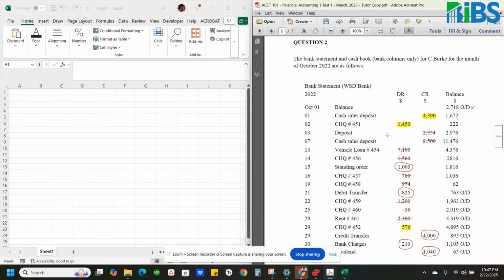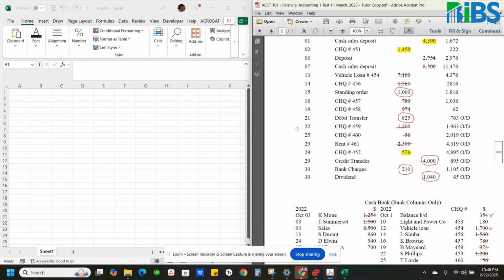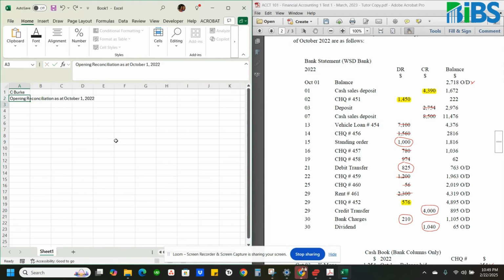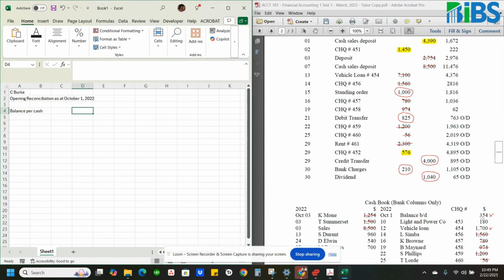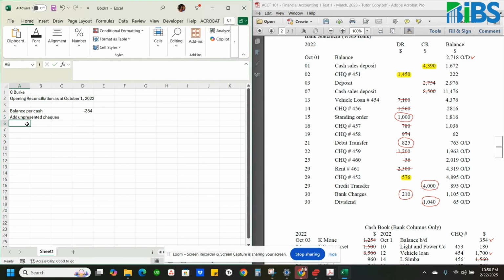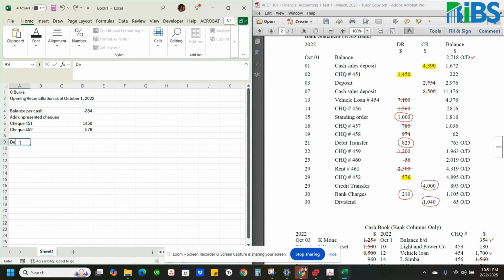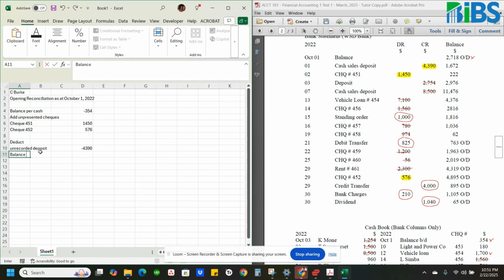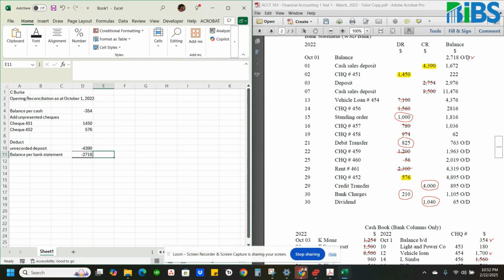Steps to Reconciling Pt2 (C Burke): How to complete an Open Reconciliation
In this video, we walk you through the entire thought process of completing an open reconciliation.

Learn how to manage discrepancies, balance your records, and ensure your accounts are accurate with our clear, step-by-step approach.

Copy & Paste the link below into your browser's address bar to auto-download the link to this question:

Perfect for students and small business owners looking to master bookkeeping basics.